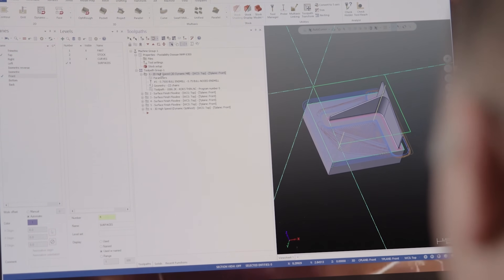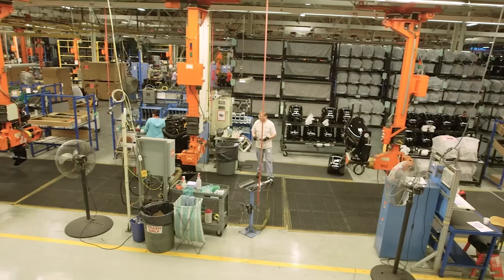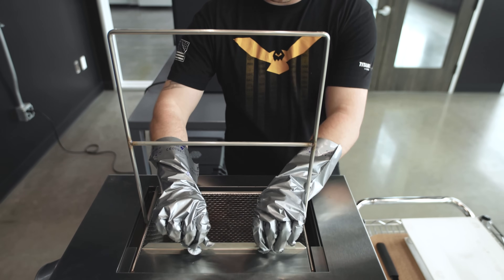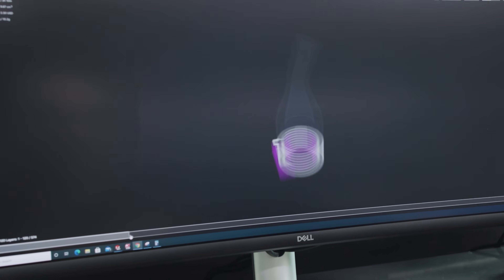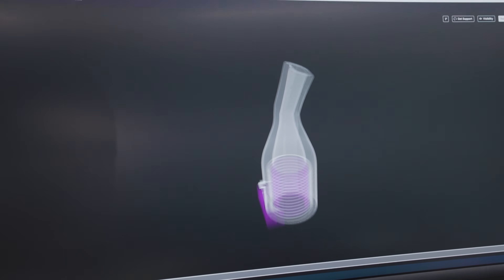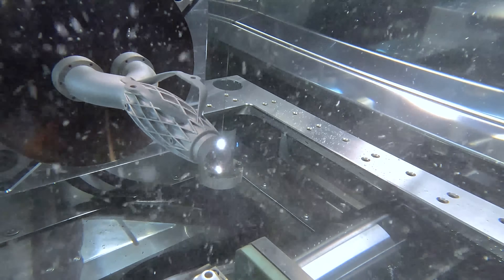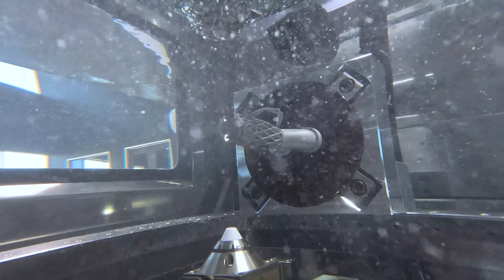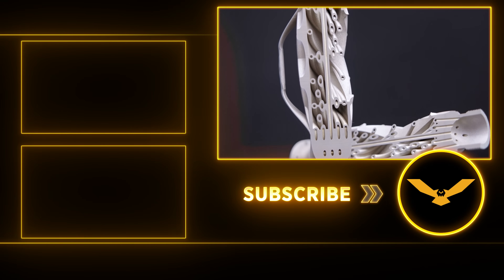Why Won’t Old Machinists Teach Young Machinists???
CNC Machining is filled with old Machinists who are unwilling to teach the younger generation. Any thoughts on Why???